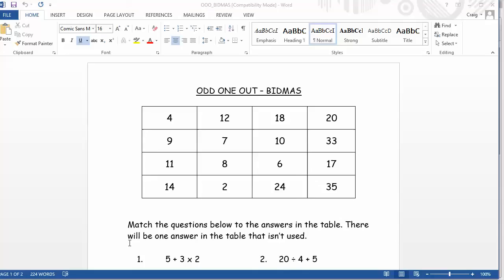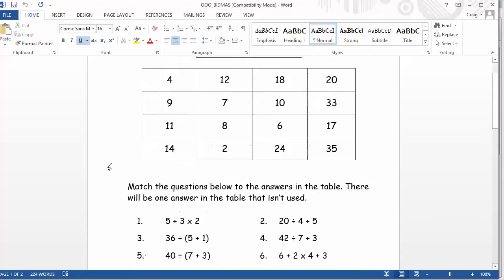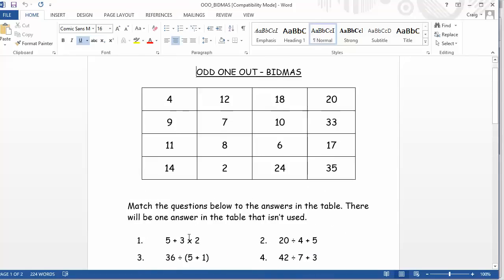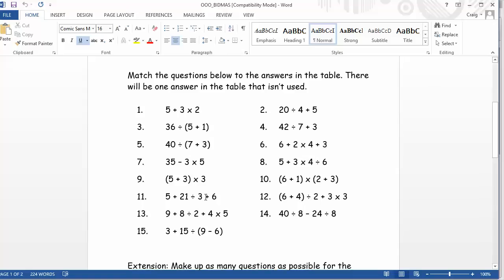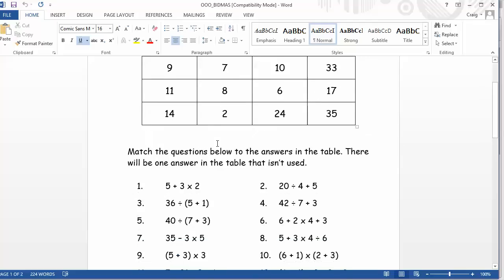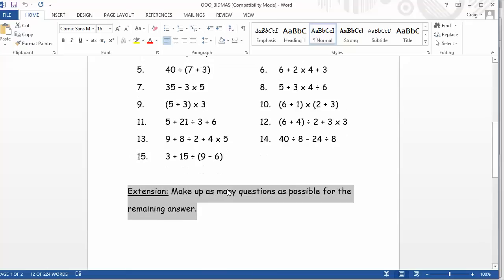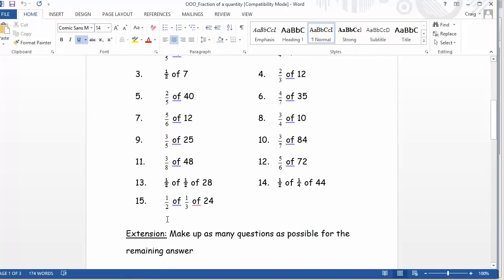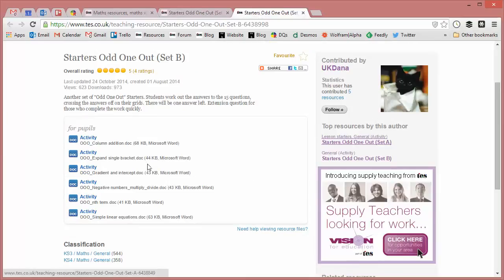Maths ROTW 62 - Odd one out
This is a wonderful collection of starter activities that cover a wide range of subjects. There are four sets of starters, and in each one there are six topics covered – making 24 starters, if my maths is correct! Topics covered include classics such as BIDMAS, averages, prime factors, and much more. Each activity follows the same format: there are 15 questions and 16 answers. Students must match up the questions with the answers and find the odd answer out. The beauty of such a format is that it is self-checking.

I have been using these with my Year 8s once a week whilst I get the register sorted and deal with the delights of missing homeworks and students who have been absent. The rest of the class crack on with the sheet. At the end, we have a vote on which is the odd answer out. I also ask the students to write down what they think is the most difficult question, and I choose two or three of these to quickly go through. Of course, resources such as these are great for highlighting problems and misconceptions, and if that is the case I can make a note of it and pick it up in a future lesson. Lovely stuff.

Craig Barton